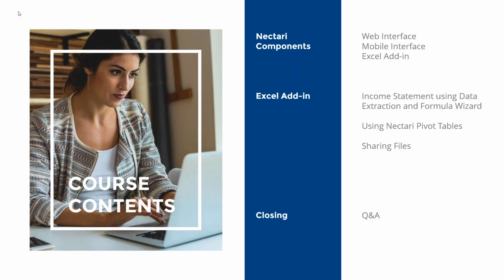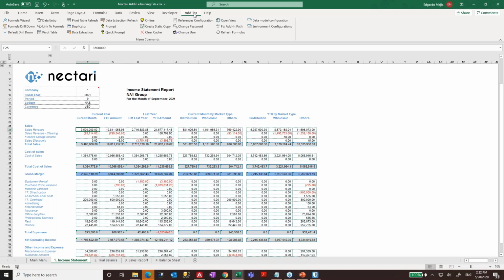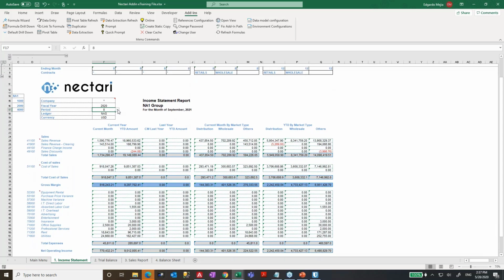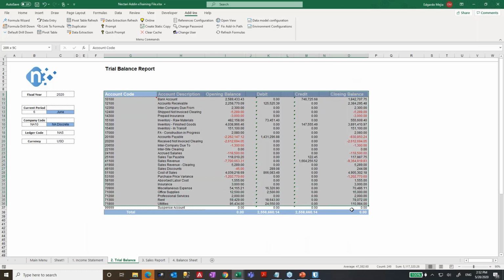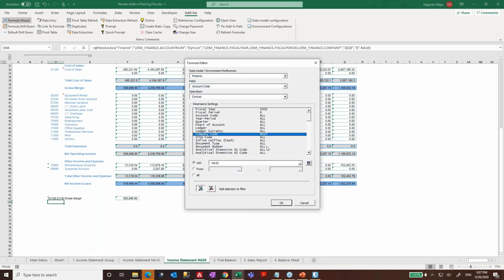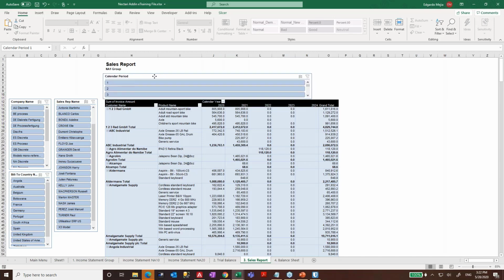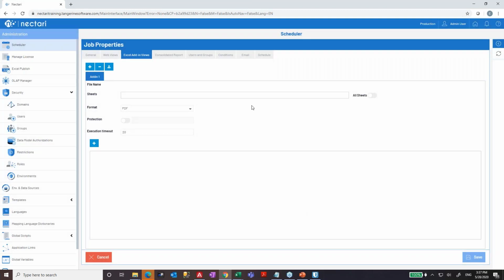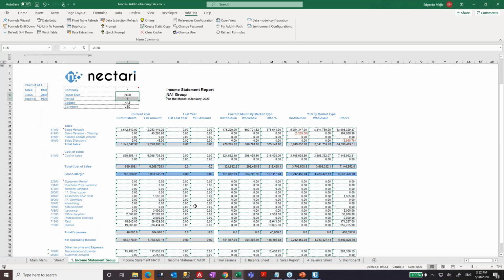Complimentary Nectari training – Session 2 - Excel Add-in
We’ll show you how to generate reports directly in Excel and use the pivot table feature to customize them.